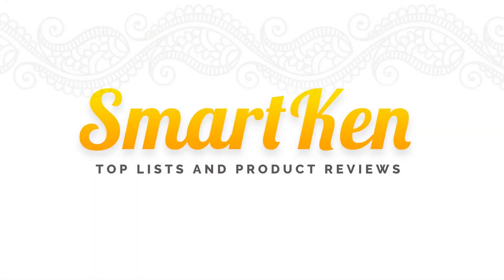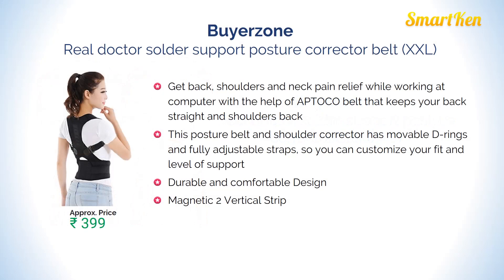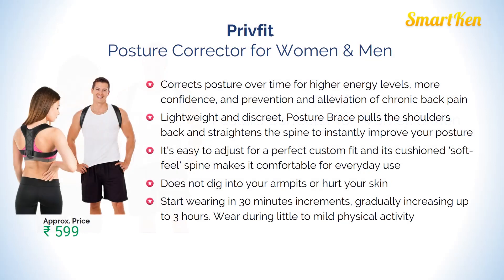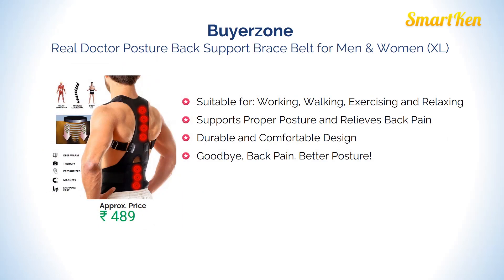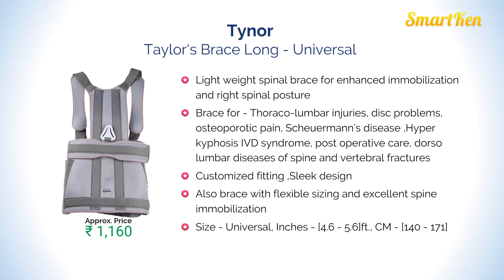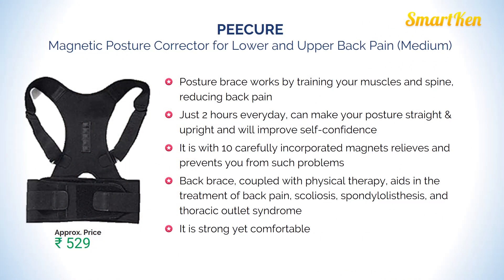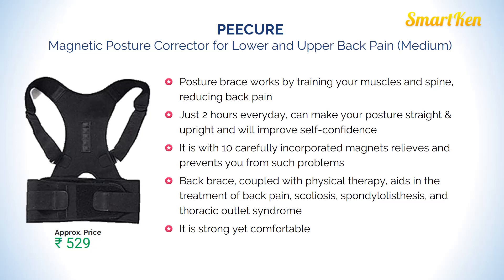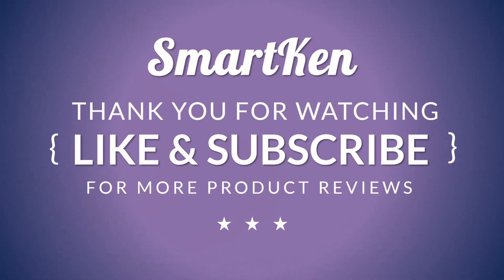5 Best Posture Corrector Belts for Men & Women | Brace for Lower and Upper Back Pain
Amazon Great Republic Day Sale 2024 Huge Discounts on Mobiles, Laptops, Smart watches, Beauty and Makeup Products and more... Live Sale & Today's Deals for You in Great Indian Festival
If you are thinking How to Fix my Posture? then these Posture Corrector Belts can help you.

Products mention in video are...

1. PEECURE Magnetic Posture Corrector for Lower and Upper Back Pain (Medium)

2. Tynor Taylor'S Brace Long - Universal

3. Buyerzone Real Doctor Posture Back Support Brace Belt for Men and Women (XL)

4. Privfit Posture Corrector for Women & Men, Clavicle Support Back Brace Medical Device to Improve Bad Posture, Shoulder Support, High Back & Neck Pain Relief - Adjustable

5. Buyerzone Real doctor solder support posture corrector belt (XXL)

1. Soft Cervical Collar With Support
2. Vissco Sacro Lumbar Belt Double Straping
3. Lumbo Lacepull Brace Universal
4. ZCAREPHARMA® Posture Corrector, Shoulder Back Support Belt for Men and Women (Black M

Related Question???
1. Which is the best posture brace for men?
2. Which is the best woman posture corrector?
3. Is a posture brace worth it? Does a posture brace give good results?
Posture braces do work, but The function of a posture brace isn't to magically fix your spinal alignment overnight. It tends to take time and effort.
5. How to improve your posture?